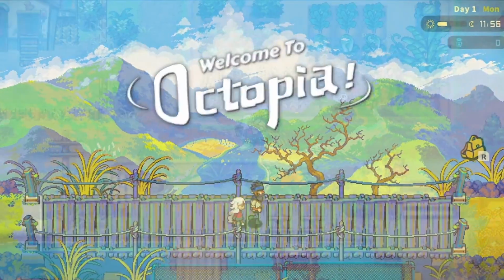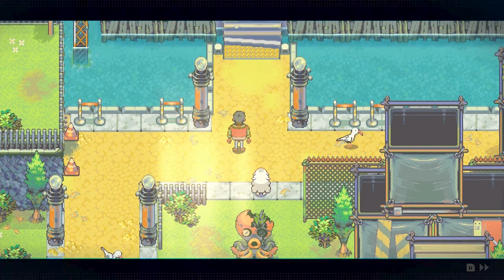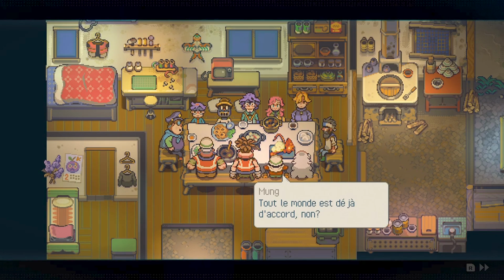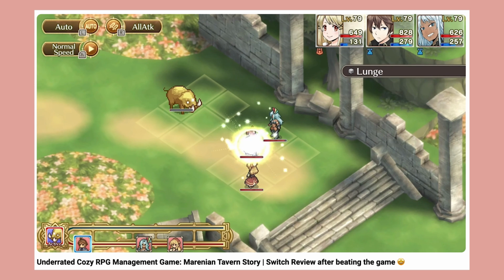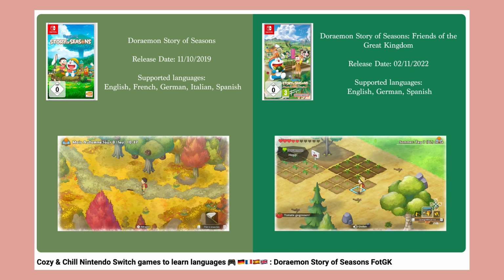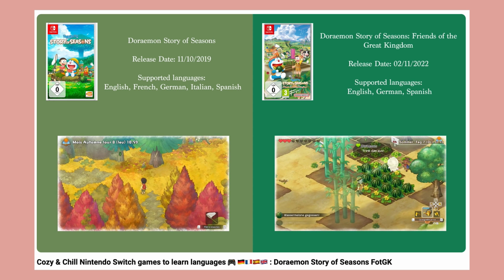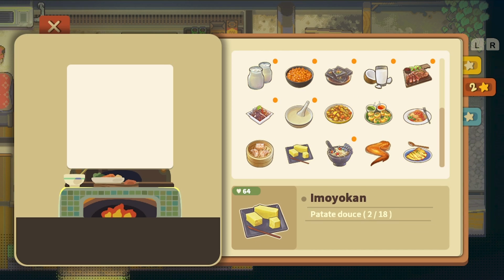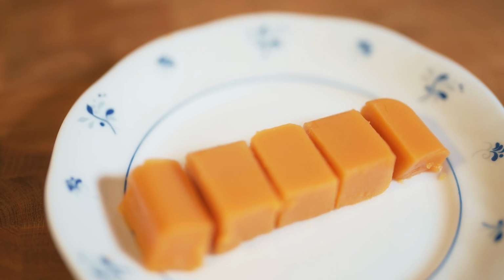How OCTOPIA (Eastward) surpasses Stardew Valley & Animal Crossing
Hello, Cookies 😃☀️!

I got Octopia on the Nintendo Switch upon release because it was cheap and I was curious. There was no plan to make a review about it or to spend so many hours playing. And yet, here we are 😆!
Finding a cosy and relaxing game that makes time fly is nice. The detailed pixel art resembles the original Eastward game 🤩. The music soothes my soul 😌. Neat little DLC 👌🏽.

Hugs 🦊❤️!